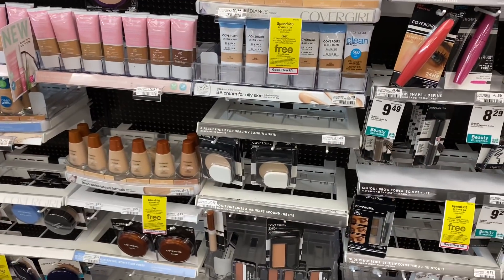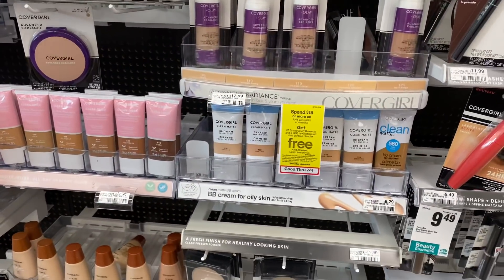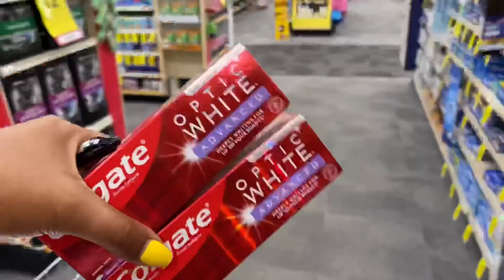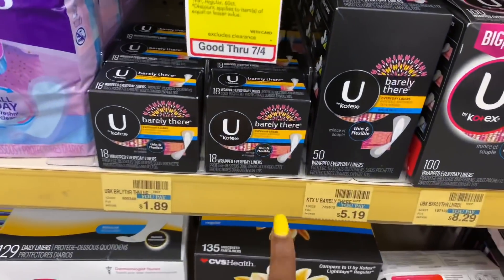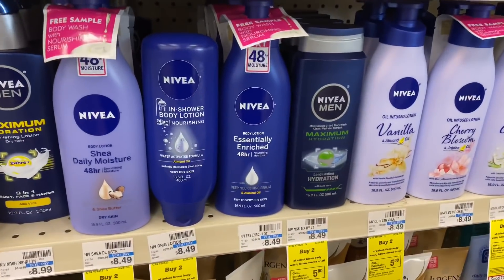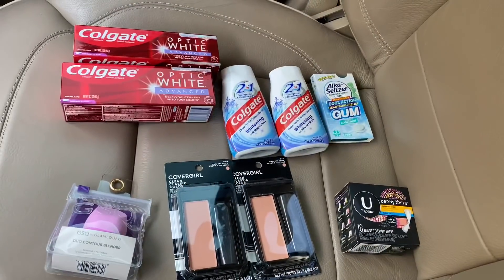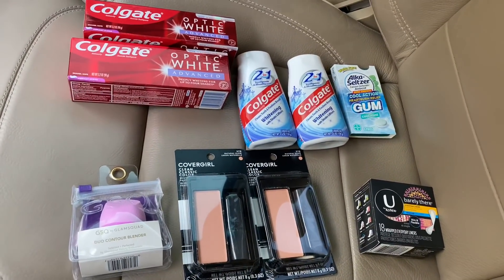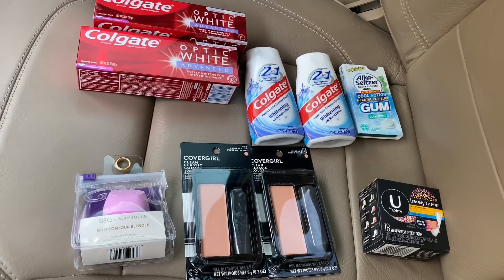CVS Haul #2 | Week Of 6/28-7/4 | Moneymaker Deals | Free Toothpaste & Makeup! | Meek’s Coupon Life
-Sunday's Newspapers

3551 Blairstone Rd STE 128 pmb 121

meeks_couponlife